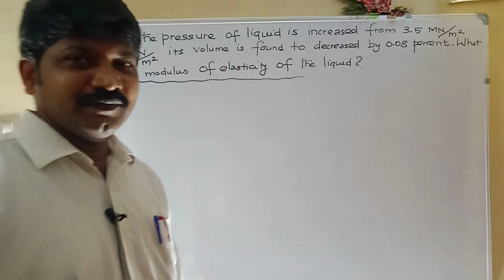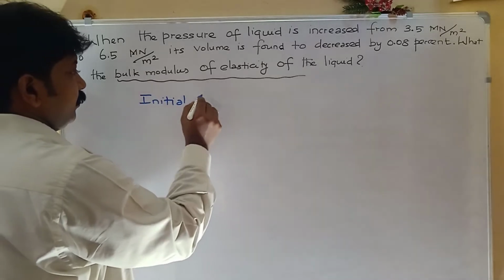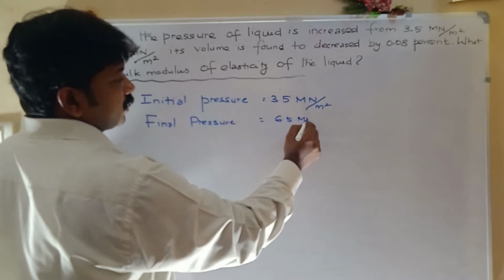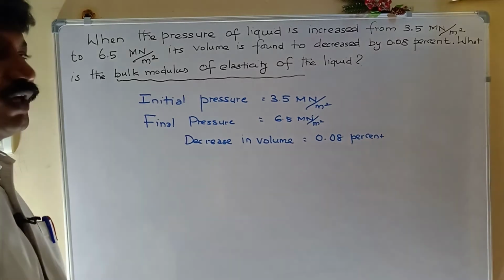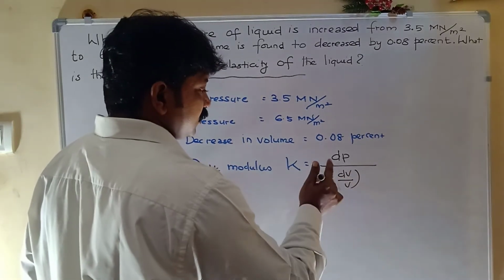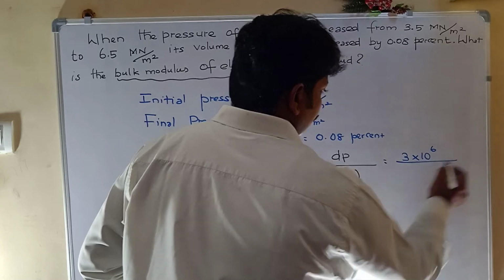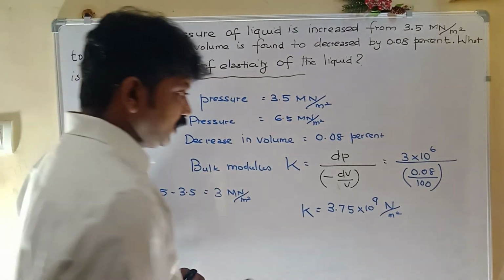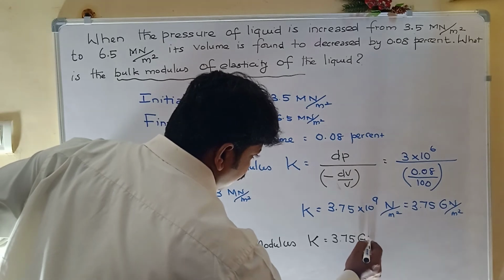Fluid Mechanics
Bulk modulus-Problem